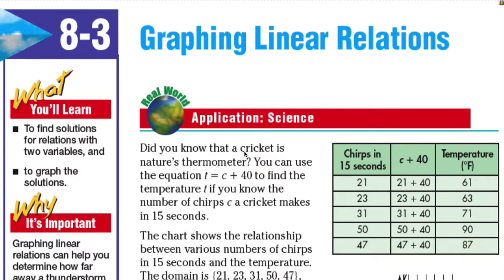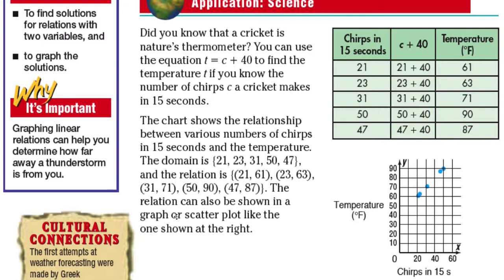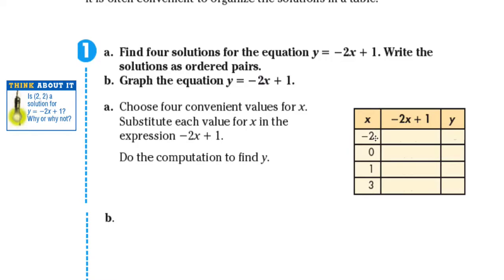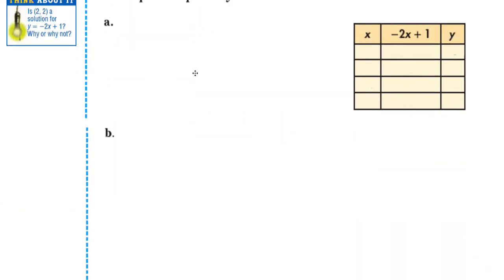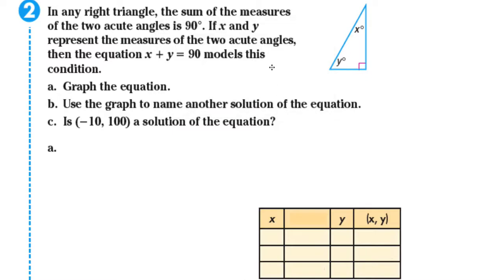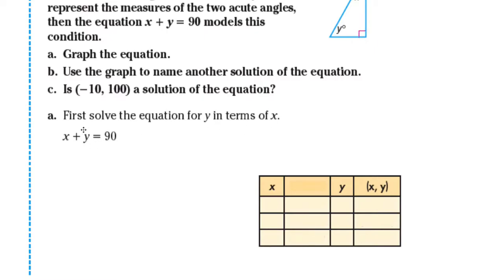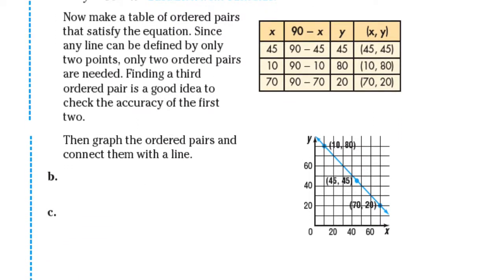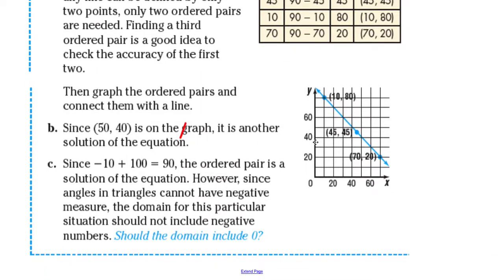8 3 Graphing Linear Relations